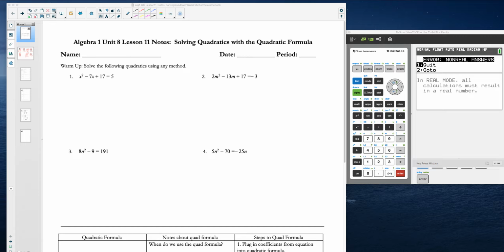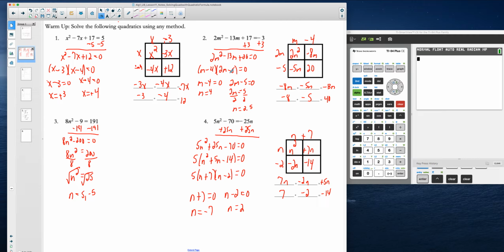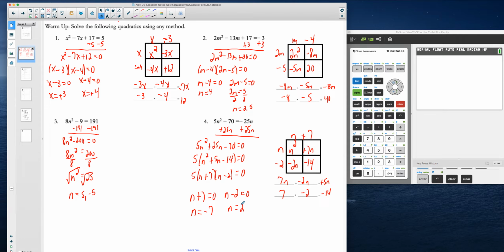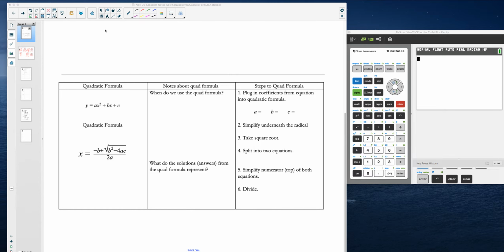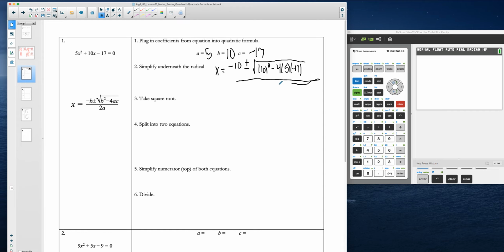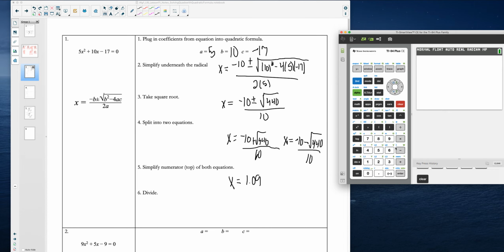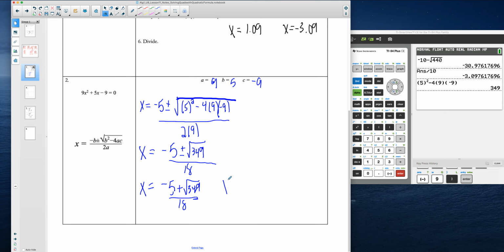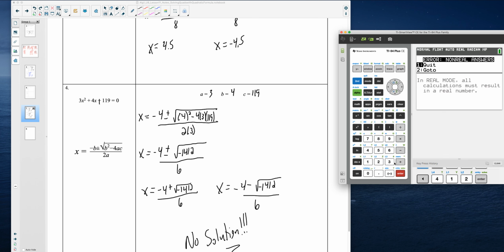Alg1_U8_Lesson11_SolvingQuadsW/QuadFormula